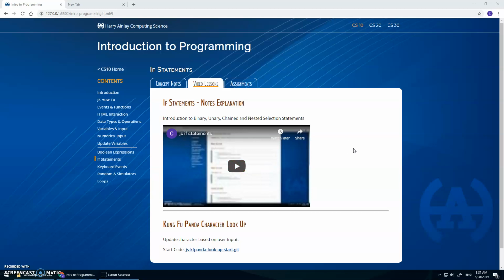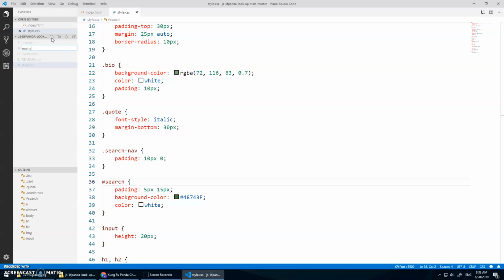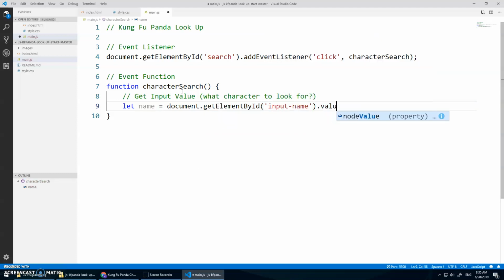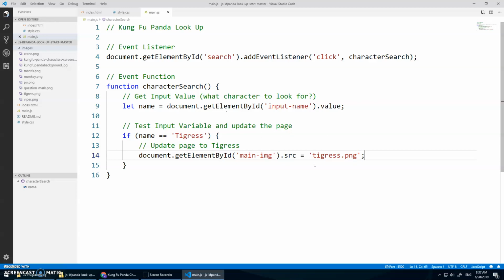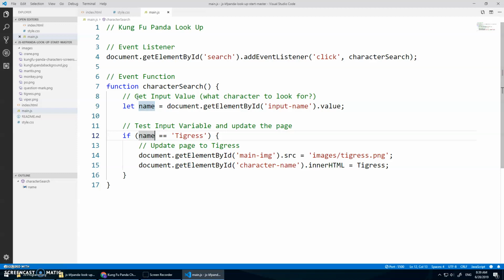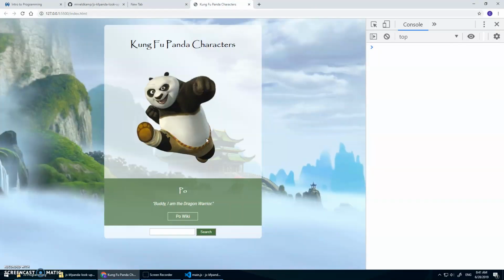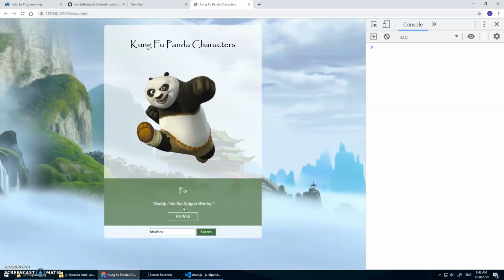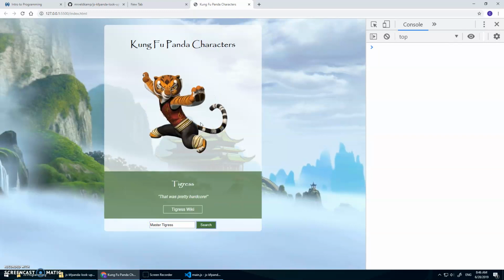js kfpanda lookup 01